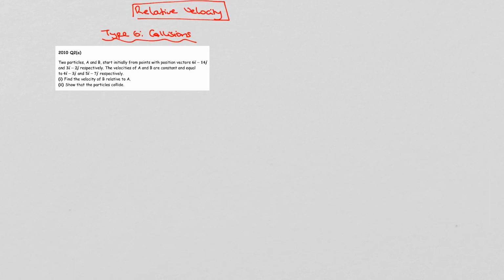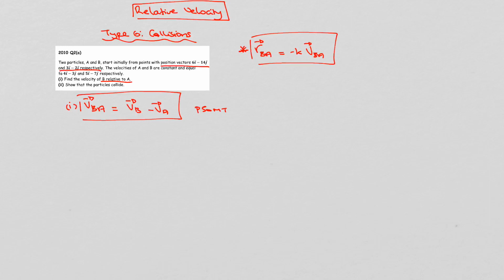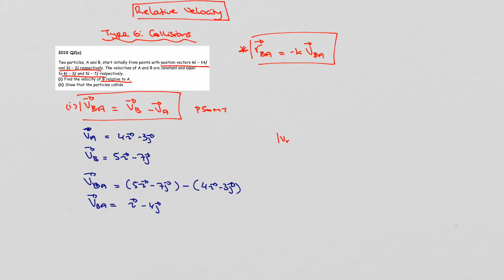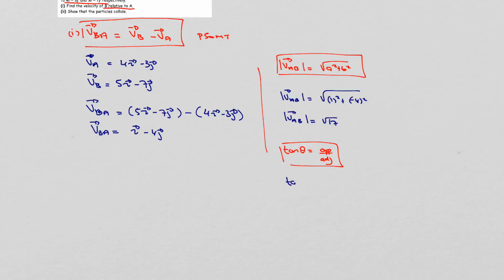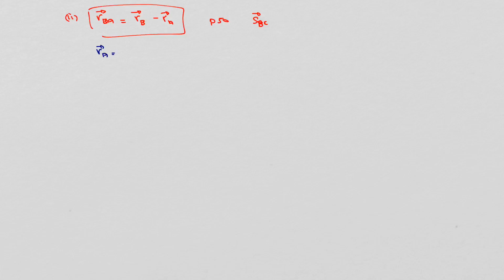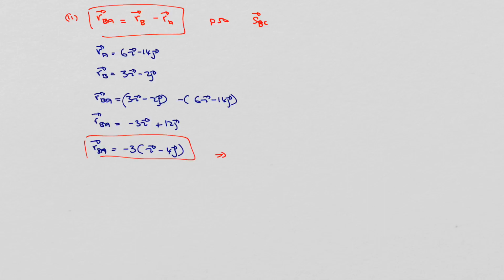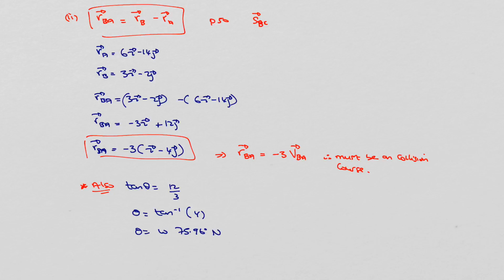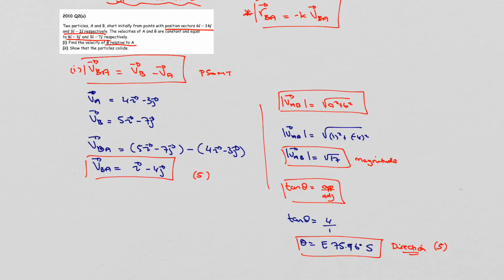Relative Velocity T6 Collisions 2000 Q2a